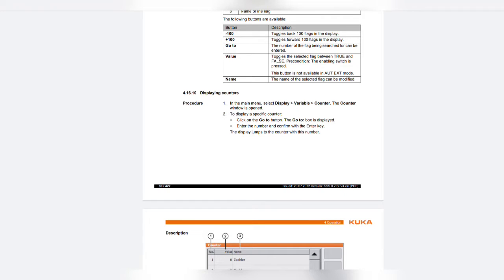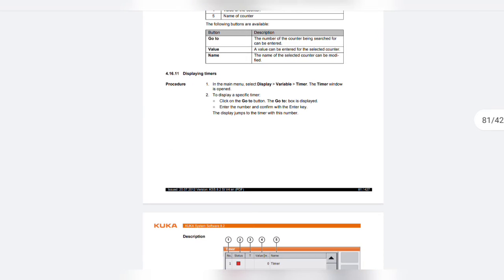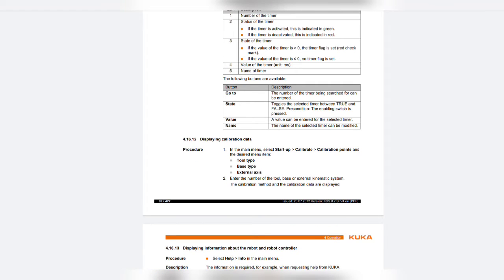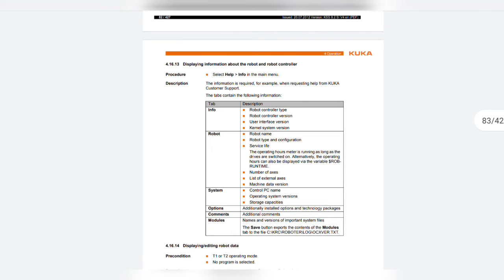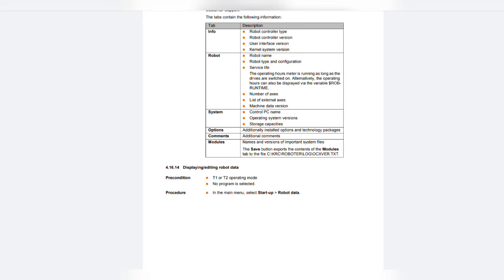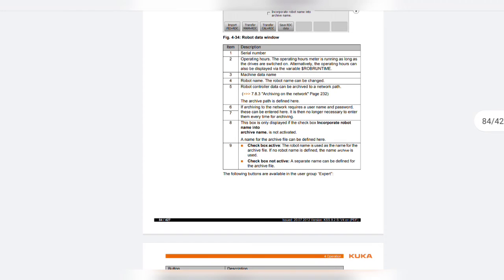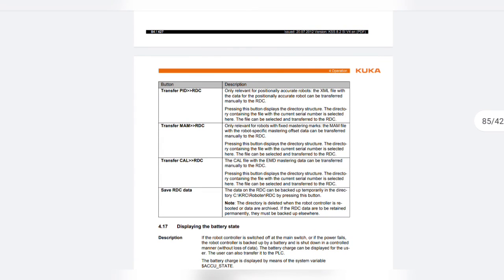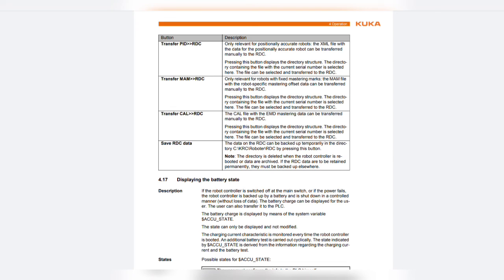KUKA Robot System (Operation) - Part - 23 !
Hello Friends,
In this video we discussed about the very important concepts of KUKA Robot System (Operation).

For more information please contact Mr. Kishore Jadhav sir 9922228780